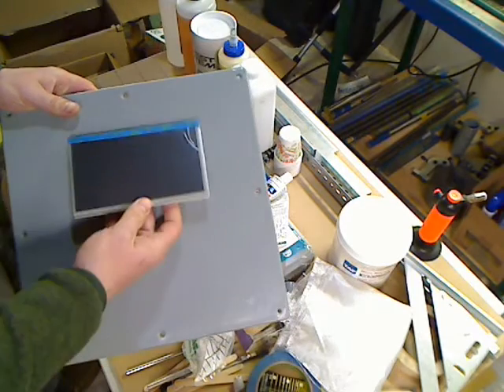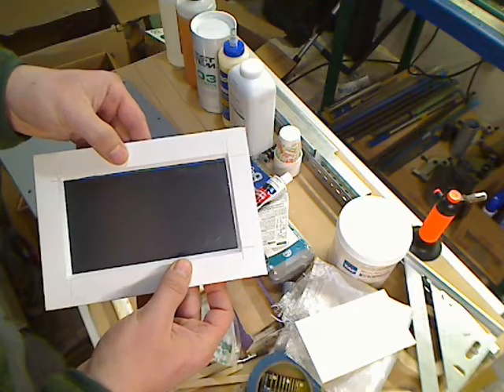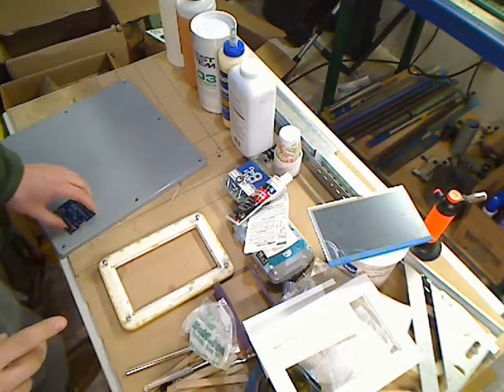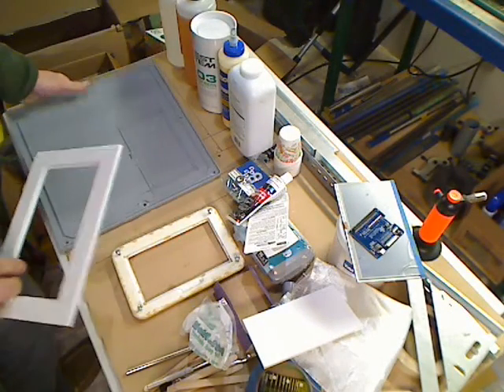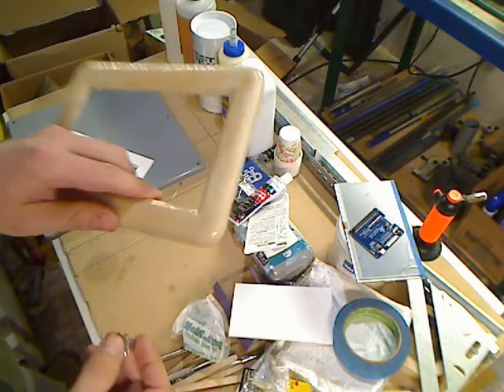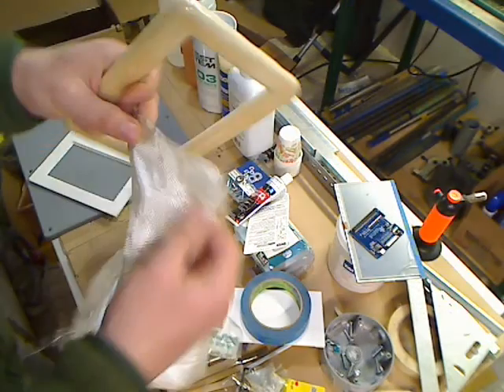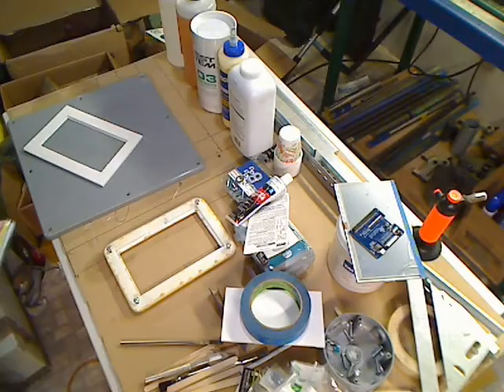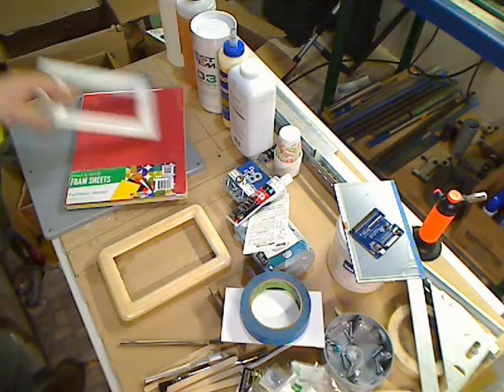Mini Mill CNC Conversion: Part 2 Touchscreen Frame Construction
First, I apologize for my voice, allergies, and secondly for the low quality. This is a test of a different recording method than my phone and I'm going to keep trying different ones till I get a good one.

This video is just a brief overview on how I am making a frame to mount my 7" touch screen for my CNC conversion. I haven't seen anything like this so far, so I'll keep trying to document as much as I can.